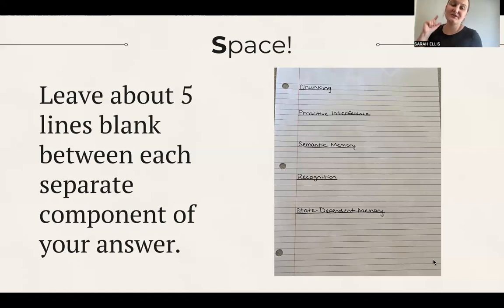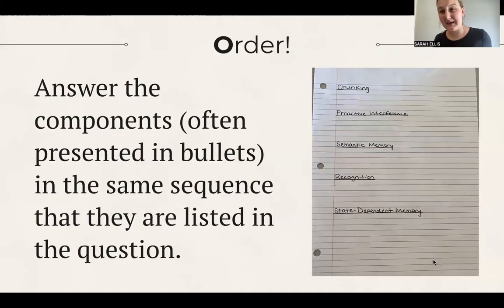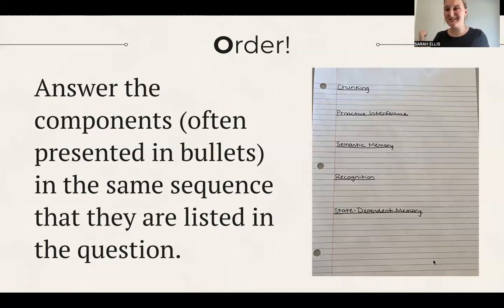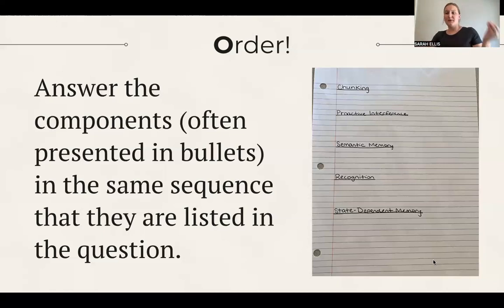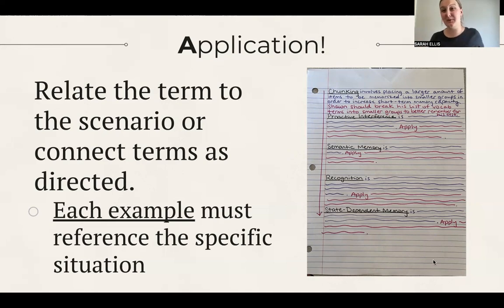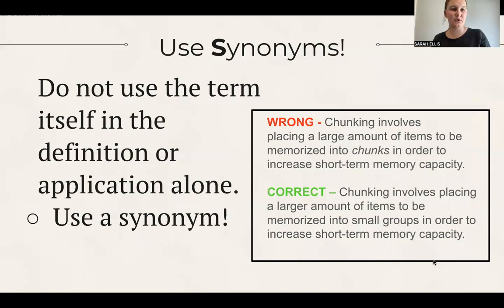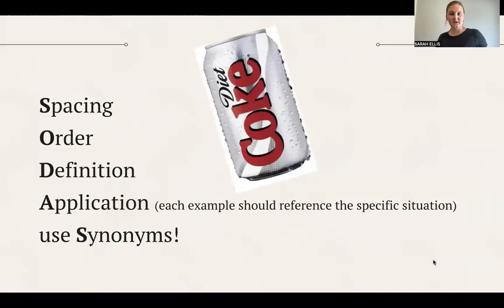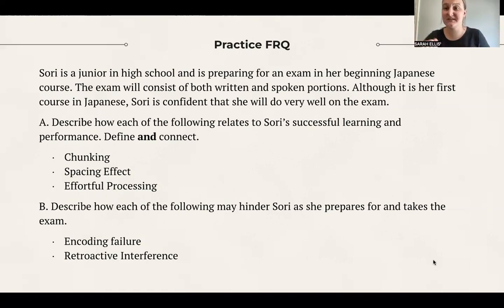How to FRQ